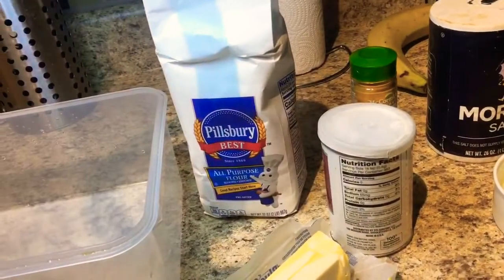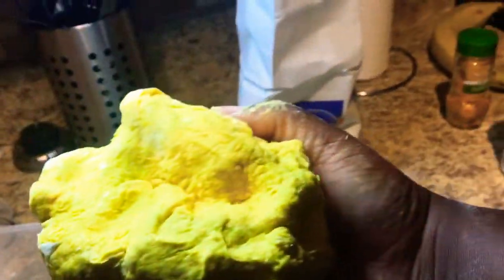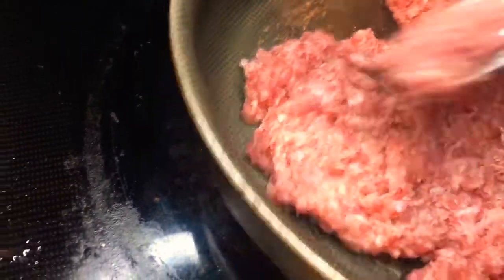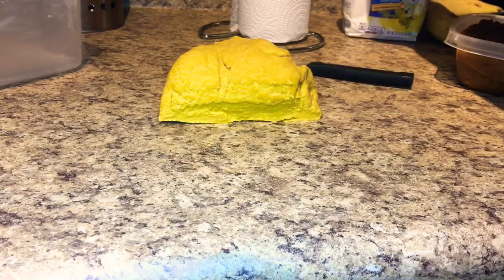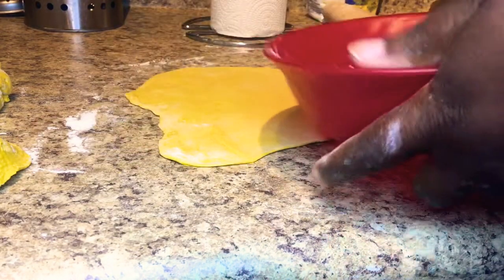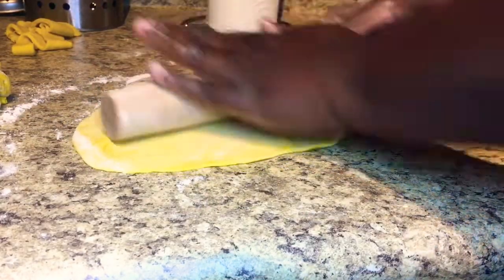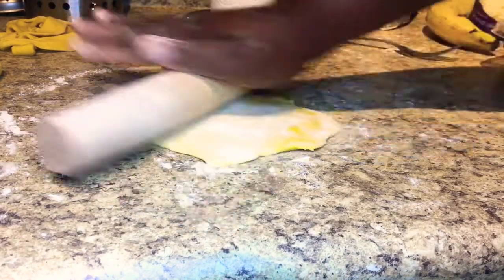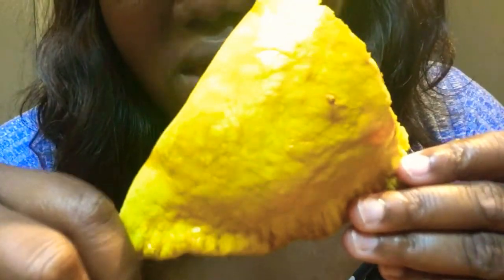How To Make Jamaican Beef Patties|| Patty Recipe Made Easy